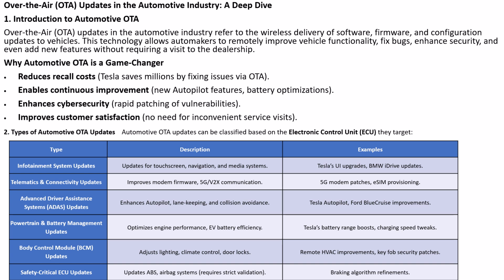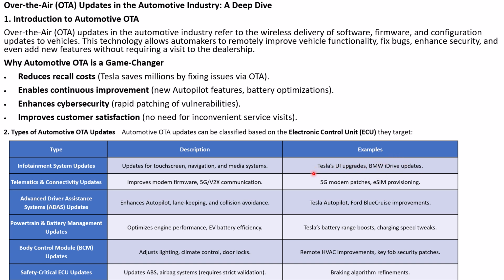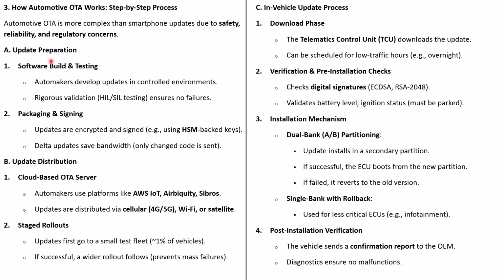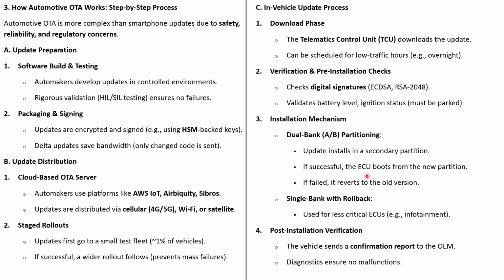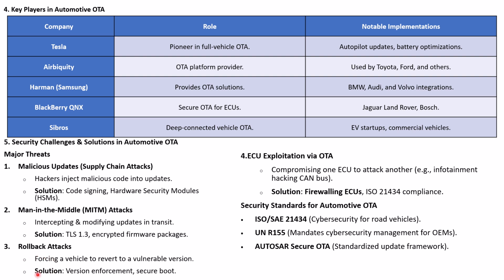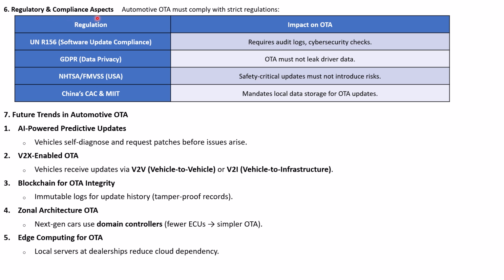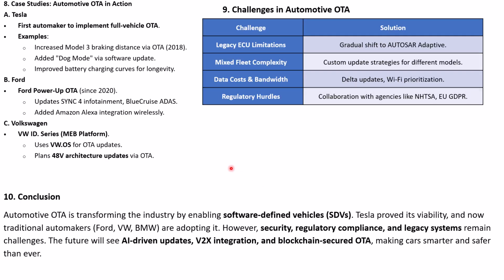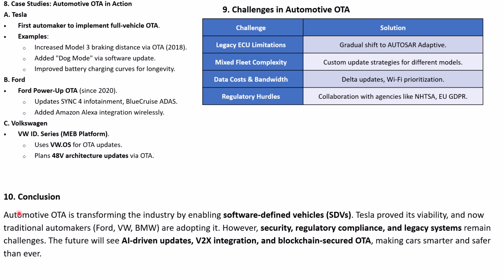OTA in automotive